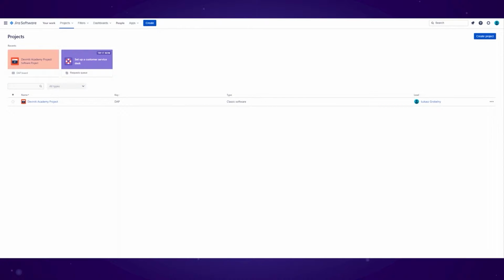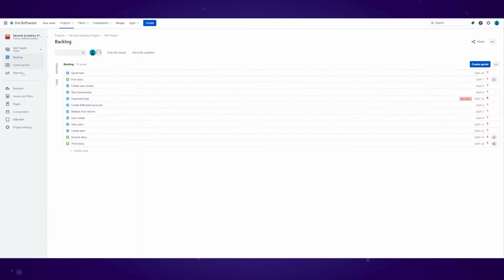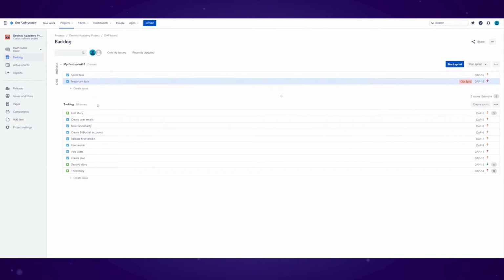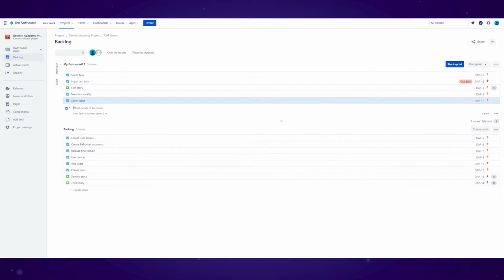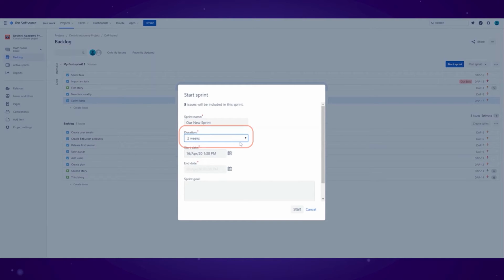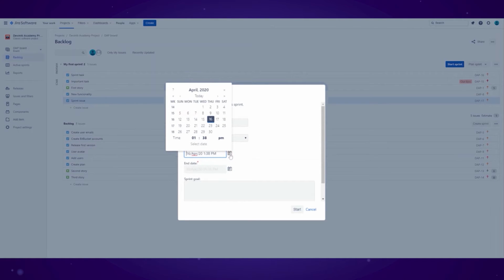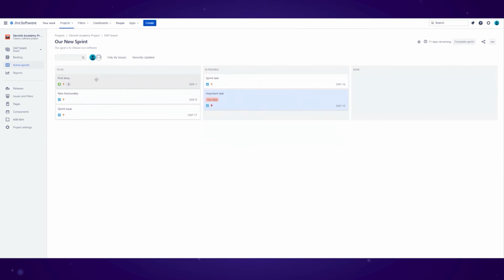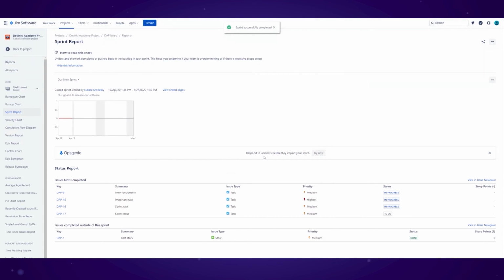How to Create a New Sprint in Jira DevinitiAcademy 🚀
🚀 Welcome to Deviniti Academy! 🚀
In this video, you'll learn how to start a new sprint in Jira in a few simple steps.